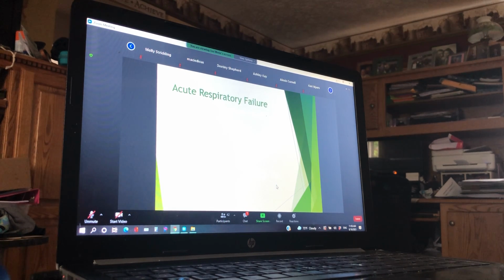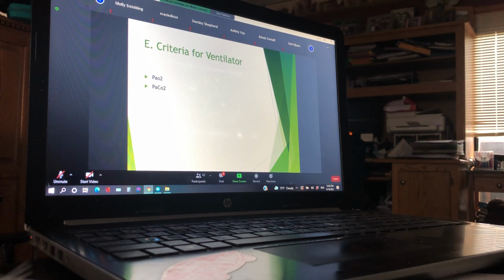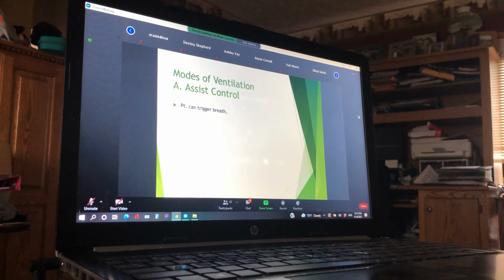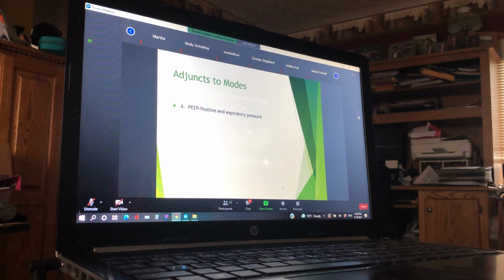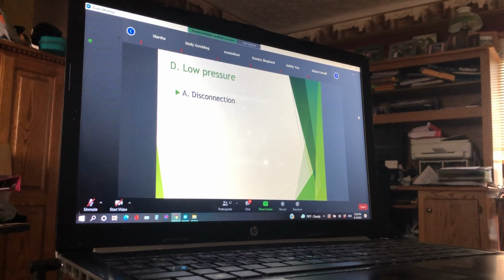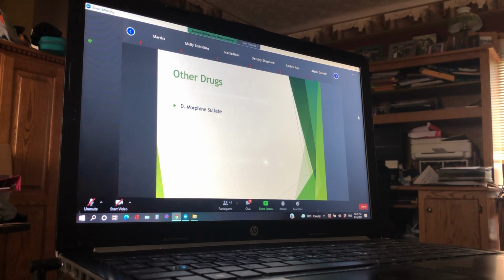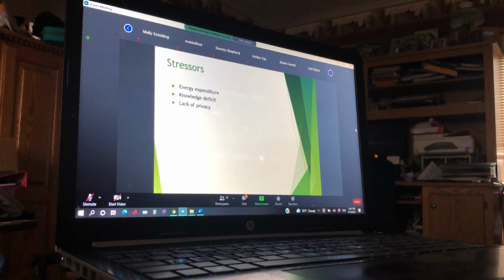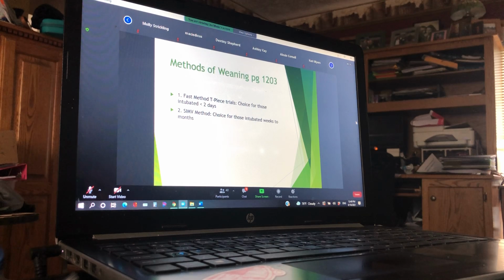Lecture 1 Part 3